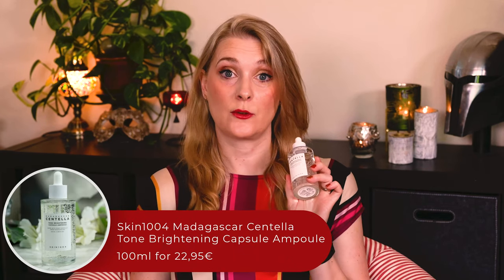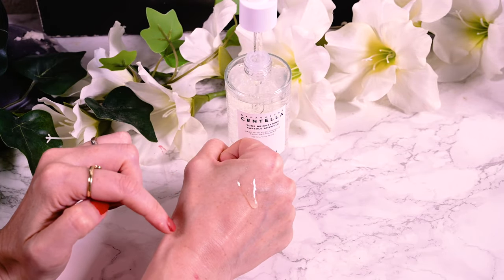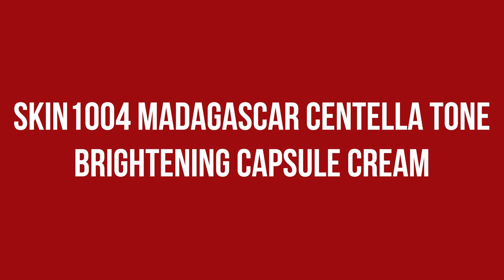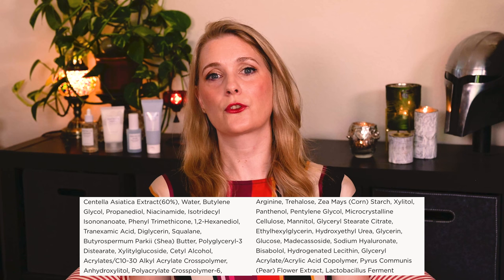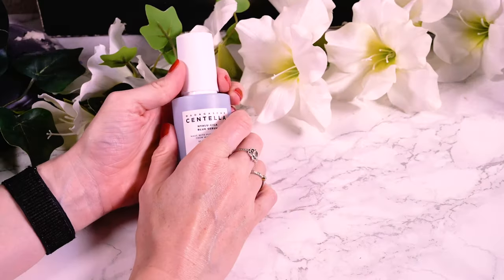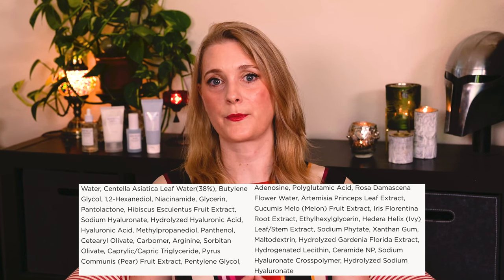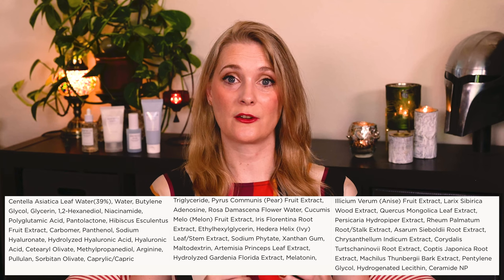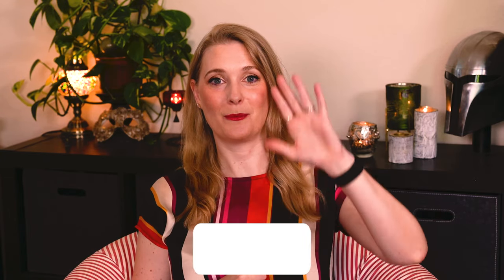SKIN1004 Tone Brightening and Hyalu-CICA line - Which one´s better for brightening? | Doctors Review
Introducing SKIN1004 Tone Brightening and Hyalu-CICA Skincare Line- two skincare lines claiming to hydrate and brighten your skin. But which one is better when it comes to addressing that stubborn hyperpigmentation and restore your natural healthy glow?
In this video, Doctor Anne looks at the SKIN1004 Hyalu-Cica Blue Serum and Sleeping pack as well as at the Tone Brightening Ampoule and Capsule Cream and learn about their key ingredients and respective benefits.

Kapitel:
0:00 What both lines claim to do
0:50 Intro
1:00 SKIN1004 Tone Brightening Capsule Ampoule
3:01 SKIN1004 Tone Brightening Capsule Cream
5:11 SKIN1004 Hyalu-Cica Blue Serum
6:33 SKIN1004 Hyalu-Cica Sleeping Pack
8:40 TL;DR

I am a big believer that creating a skincare routine that targets your specific concerns is not a matter of your budget.